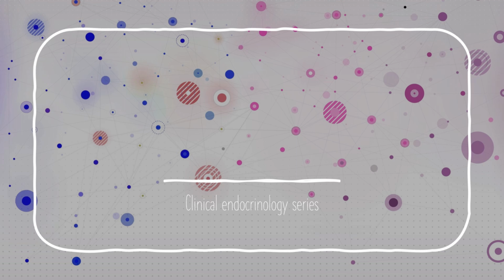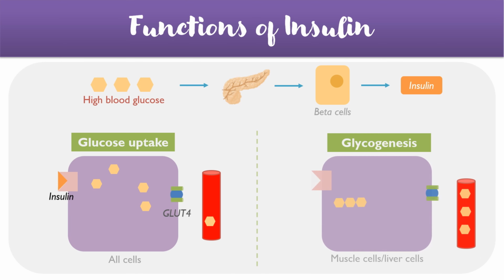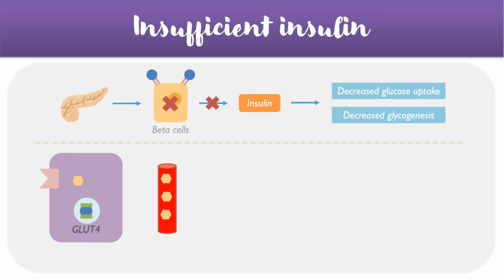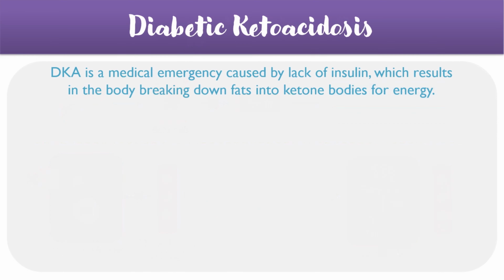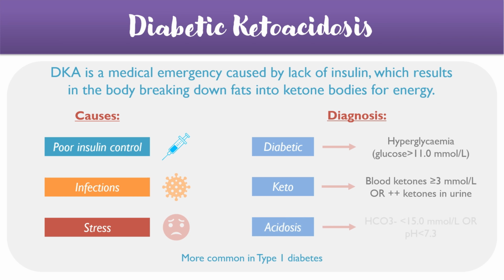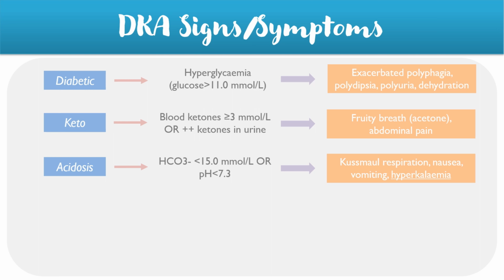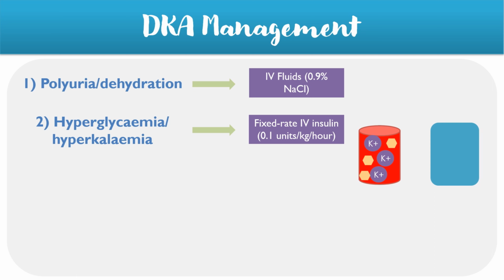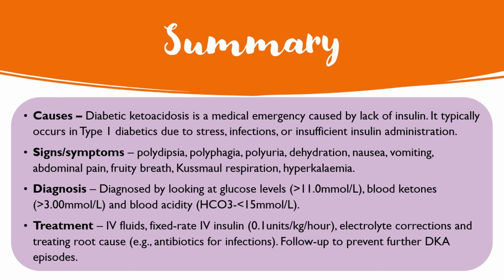Diabetic Ketoacidosis | Diabetic Emergencies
Diabetic ketoacidosis is a medical emergency which usually occurs due to a lack of insulin in the blood. This video provides a general overview of diabetic ketoacidosis, with a particular focus on the signs/symptoms, diagnosis, and management of the condition. It is designed to help medical students understand the content with animated figures.

0:00 Introduction
1:06 Insufficient insulin
2:19 Causes/Diagnosis
3:24 Signs/symptoms
4:23 Management
5:35 Summary